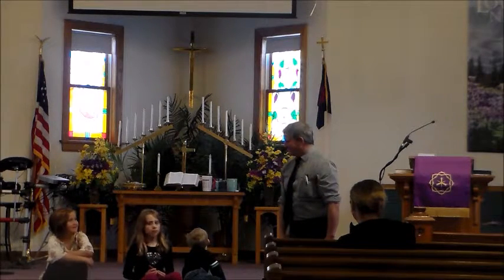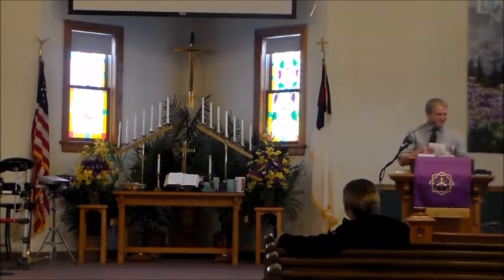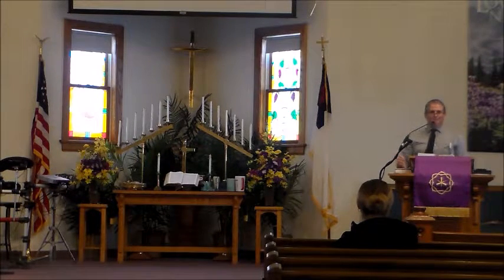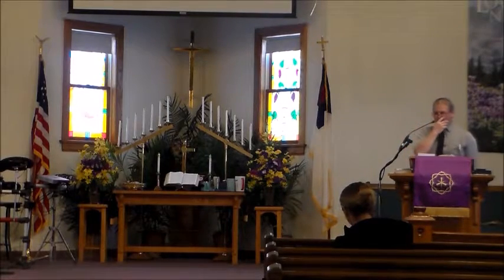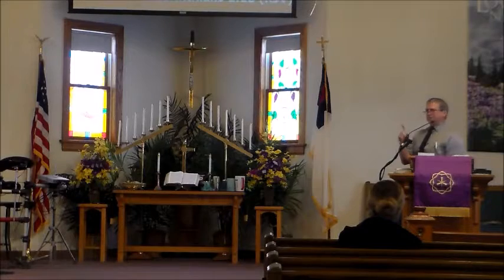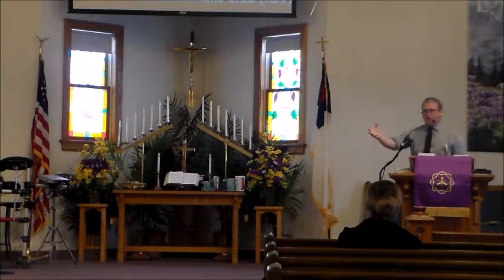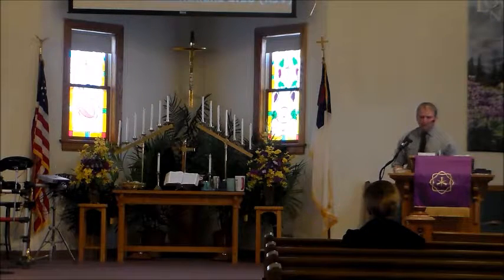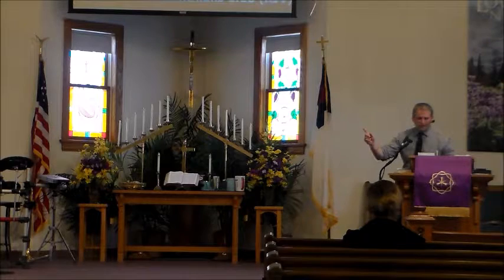Message Of The Cross-On The Cross Week 2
Consider Liking us on facebook